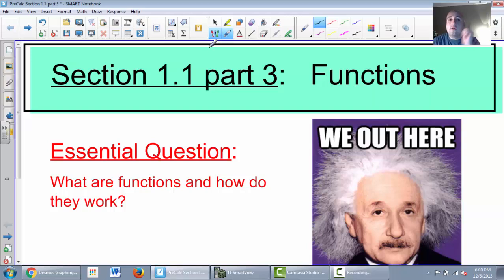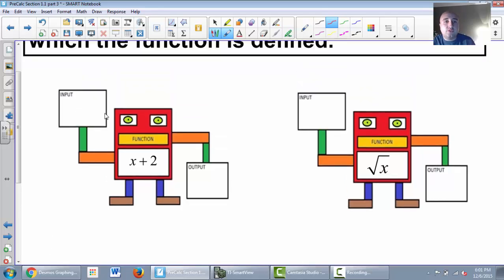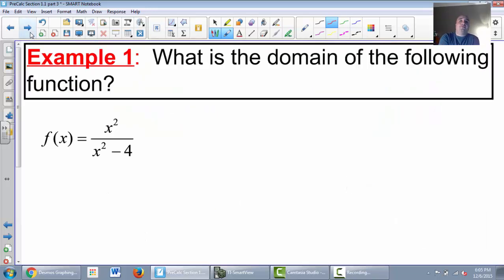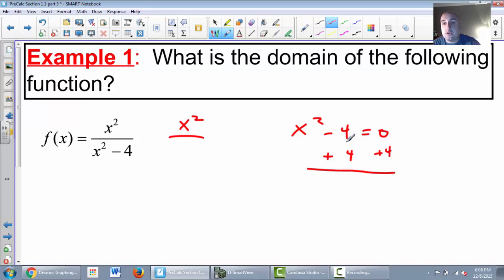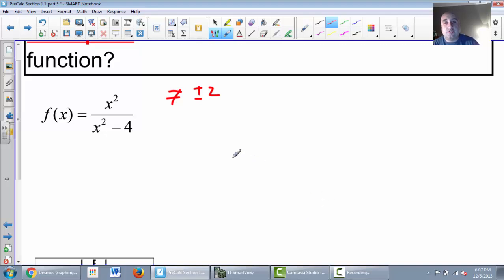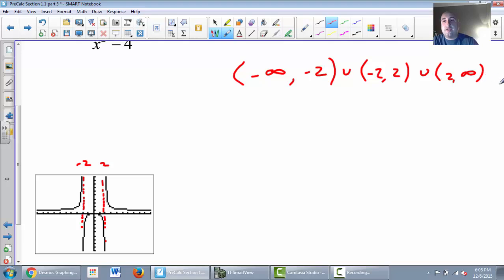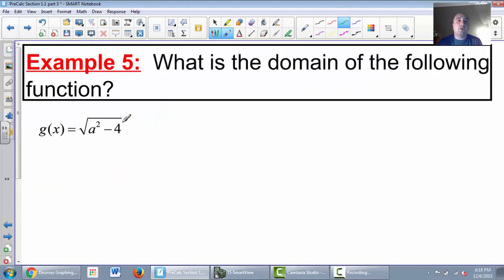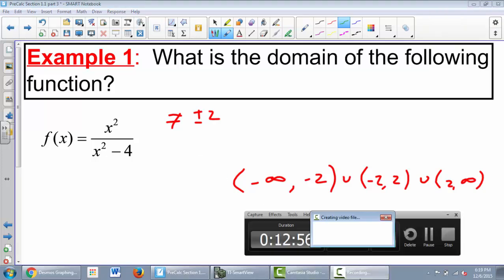PreCalc Section 1.1 part 3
Domain